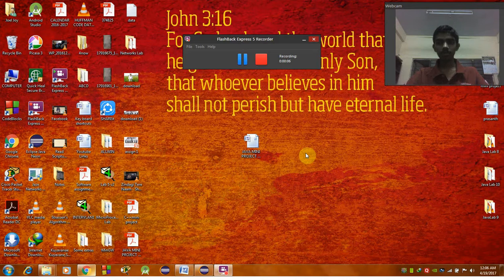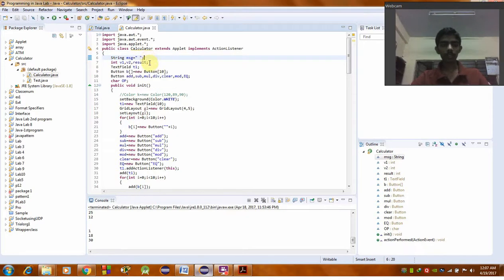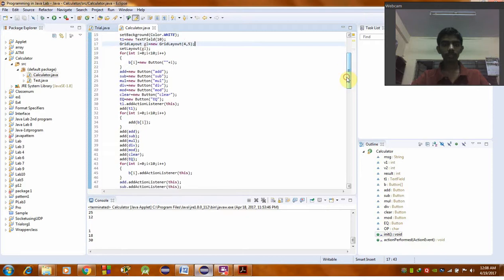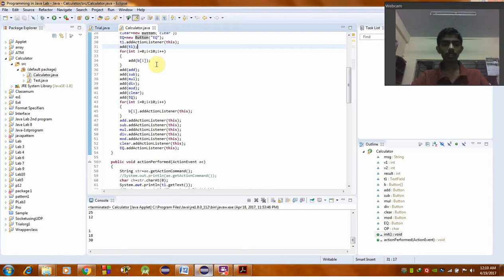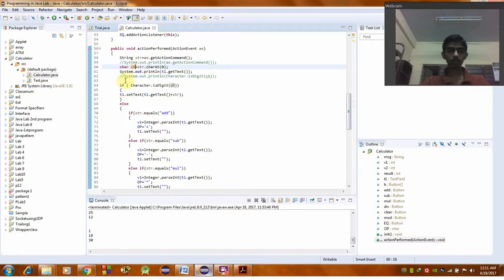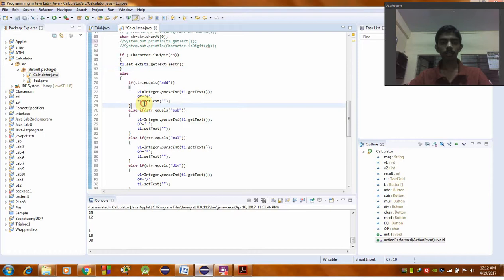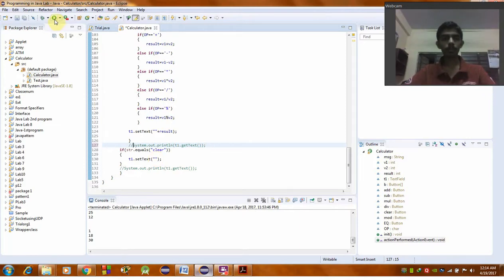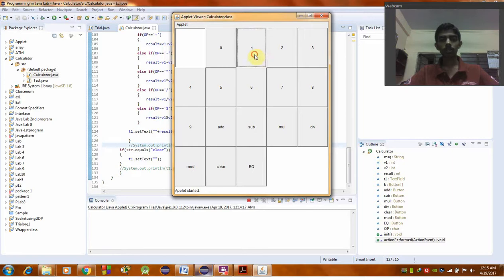Mini Project for Java - Calculator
To implement calculator using the Java Applet.